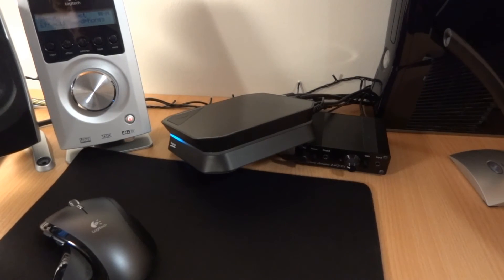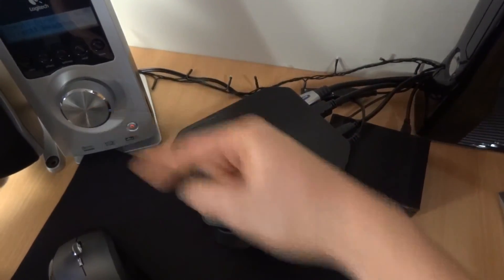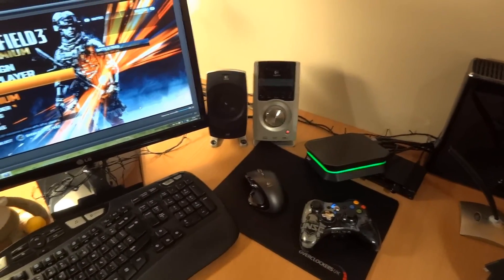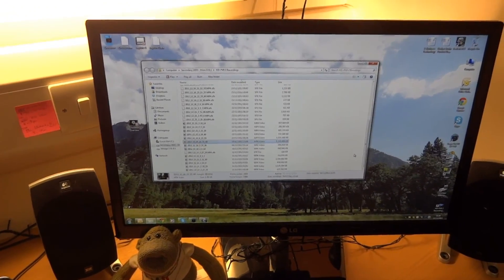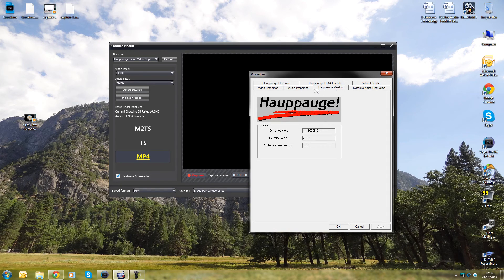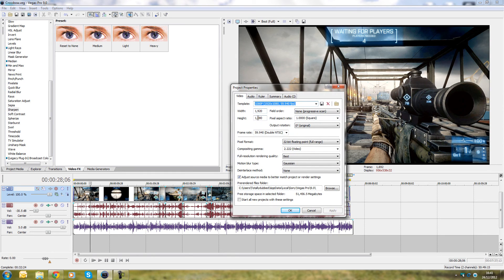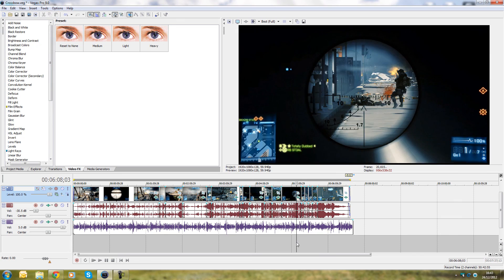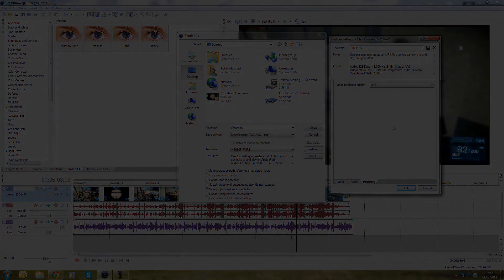Hauppauge HD PVR 2 - Overview with Vegas Pro Project & Render Settings - By TotallydubbedHD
Watch this guide in 1080p and fullscreen!

This guide covers:
-How to connect it
-Overview of the HD PVR 2
-ArcSoft Software with full settings
-Sony Vegas Pro project and render settings

I hope this guide helps you in setting up your PVR 2 properly! Definitely worth the purchase over the PVR 1.

-Chris